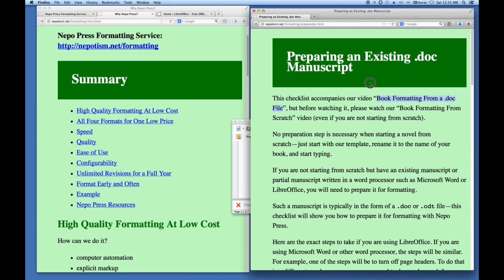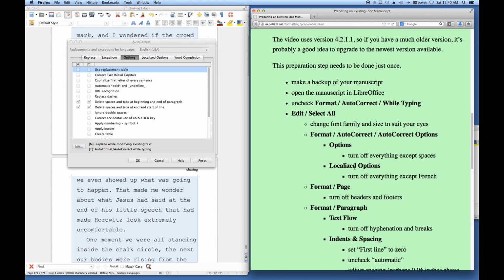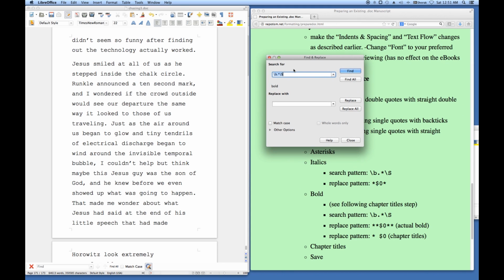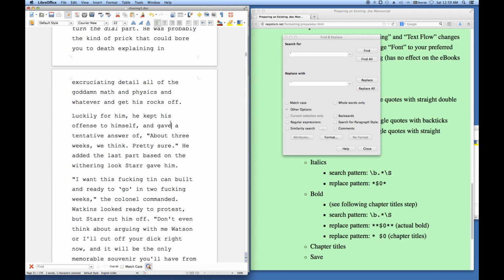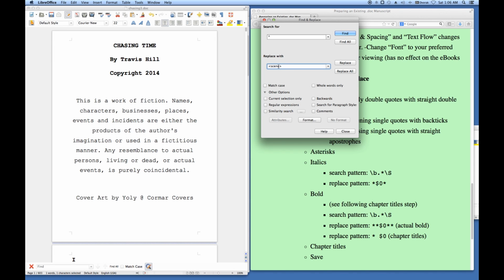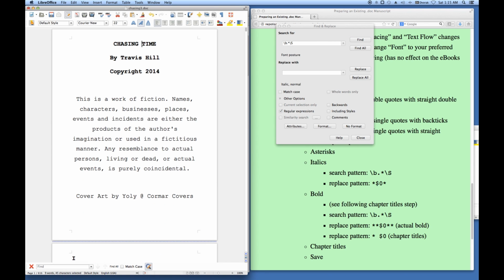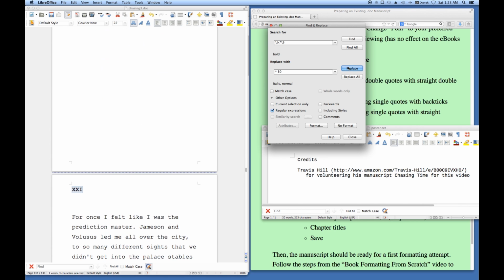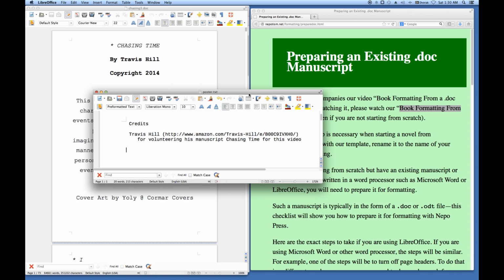Book Formatting From a .doc File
How to prepare an existing manuscript for formatting as a Mobi or EPUB eBook or a "camera-ready" PDF (for publishing as a paperback through CreateSpace) through the Nepo Press formatting service.

This video shows, step-by-step, how to prepare a full or partial manuscript, written in Microsoft Word or LibreOffice or similar word processor.

We recommend watching the Book Formatting From Scratch video first.